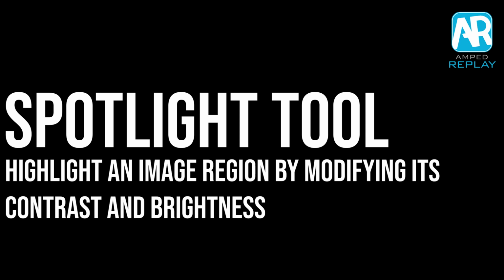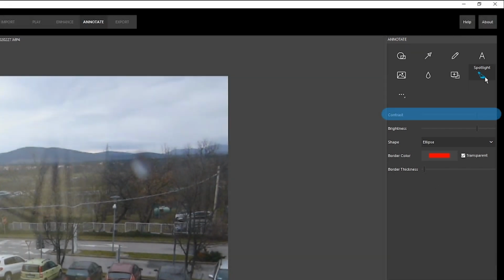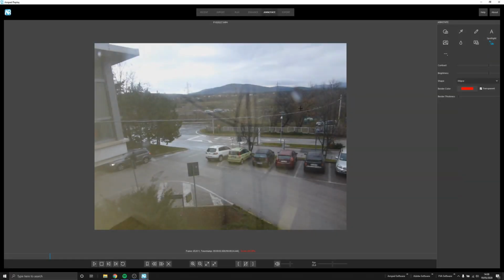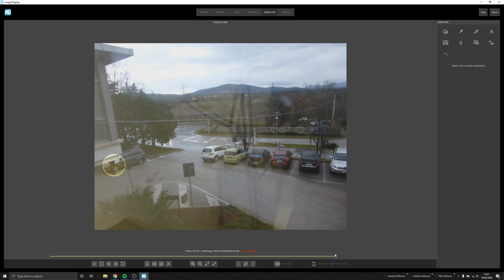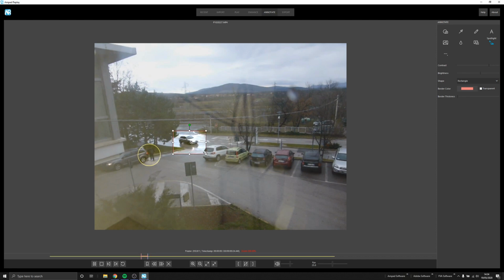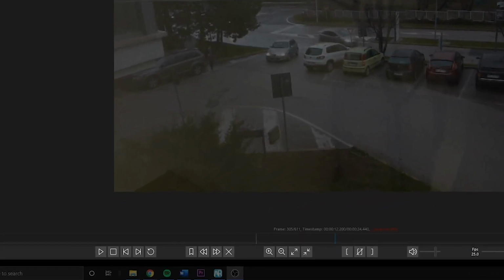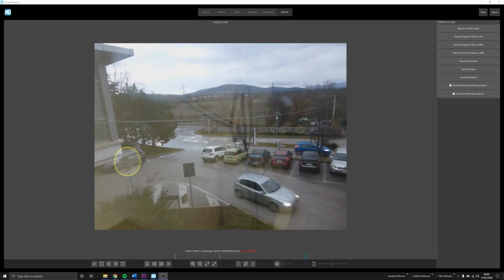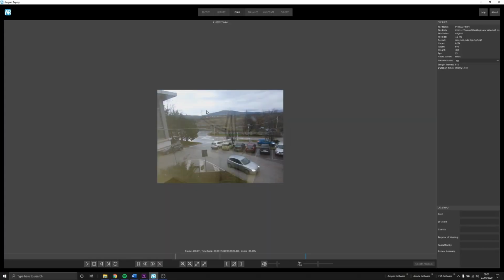Amped Replay Update 16856: Spotlight, Project Files Import/Export, and Descriptions for Bookmarks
With this update, investigators can now add a spotlight to areas of interest, import and export a project, and add a description to bookmarks in Amped Replay.